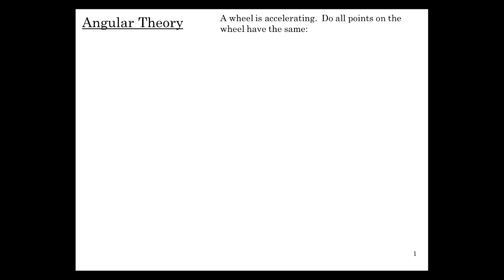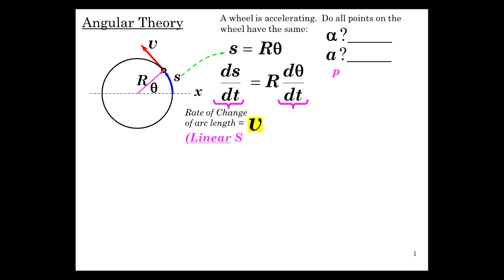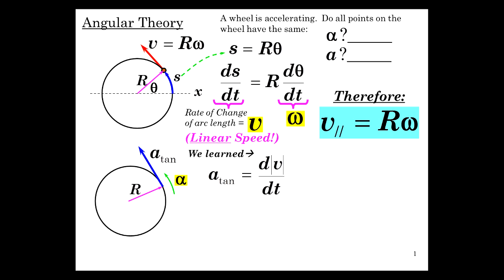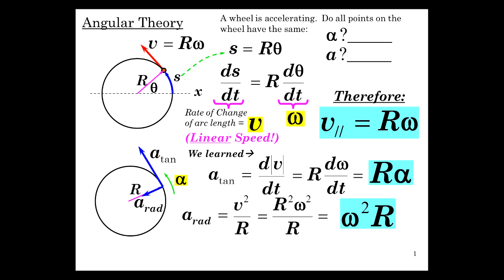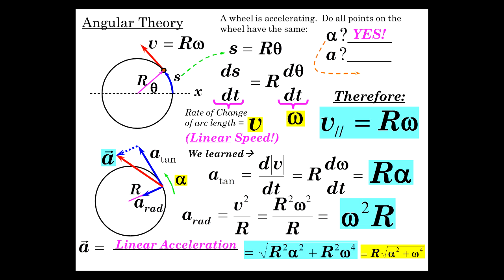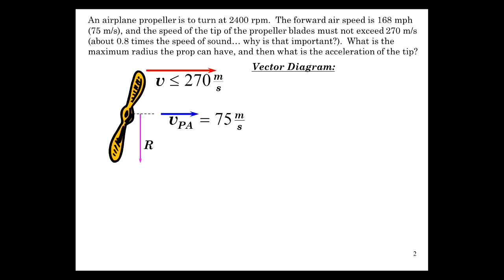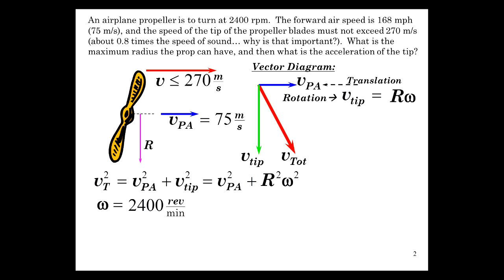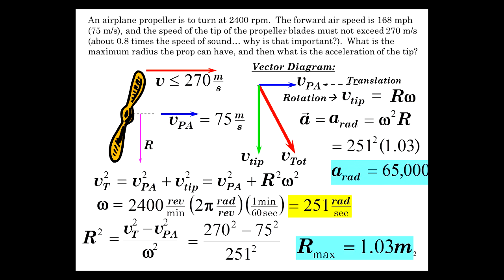Rotation Kinematics Part 2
Angular theory derived, example prob